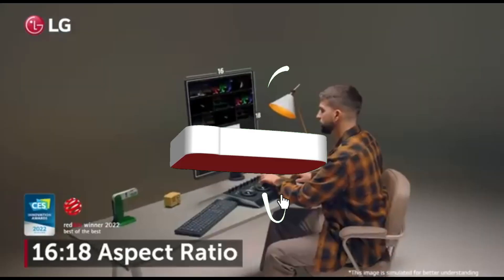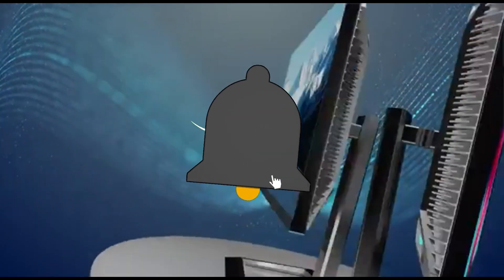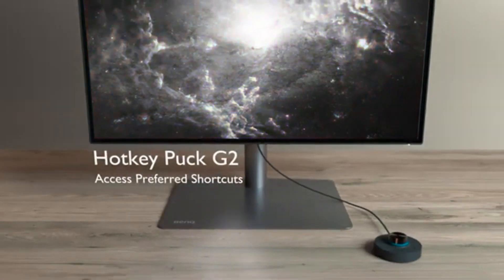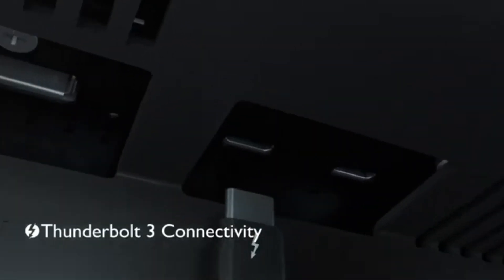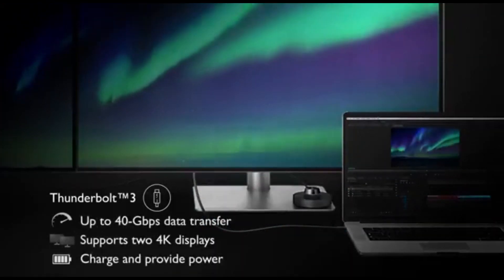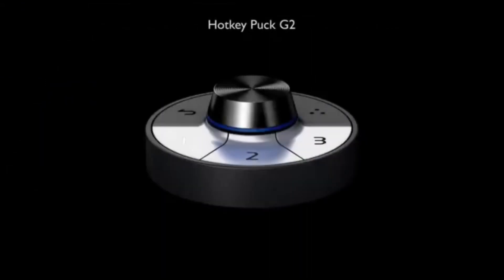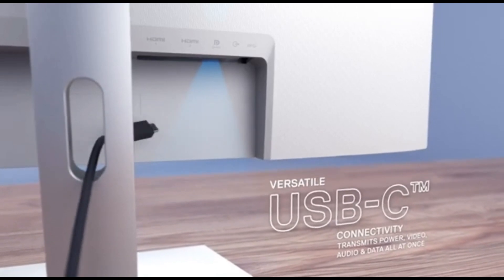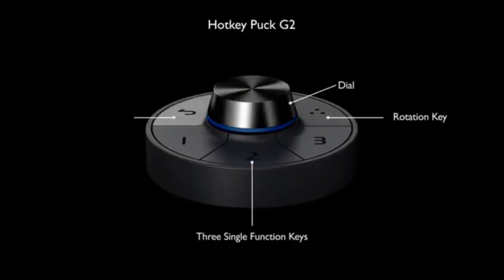Top 5 Best Monitor for Photo Editing of 2024 [don’t buy one before watching this]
➜ Links to Top 5 Best Monitor for Photo Editing of 2024 we listed in this video:

Table of Contents:
0:00​​​​ - Top 5 Best Monitor for Photo Editing in 2024
1:11​​​​ - Top 5 Best Monitor for Photo Editing of 2024
2:05​​​ - Top 5 Best Monitor for Photo Editing of 2024
2:55​​​​ - Top 5 Best Monitor for Photo Editing of 2024
4:10​​​ - Top 5 Best Monitor for Photo Editing in 2024
5:20​​​​ - Top 5 Best Monitor for Photo Editing of 2024
6:15 -Top 5 Best Monitor for Photo Editing of 2024
7:01 - Top 5 Best Monitor for Photo Editing of 2024
8:11 - Top 5 Best Monitor for Photo Editing in 2024

Top 5 Best Monitor for Photo Editing in 2024
Top 5 Best Monitor for Photo Editing of 2024